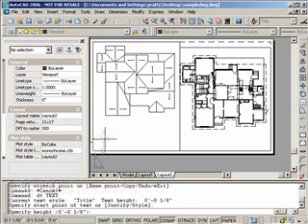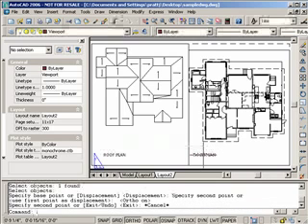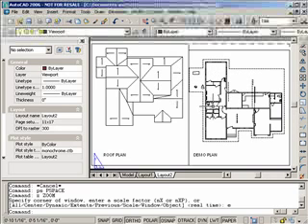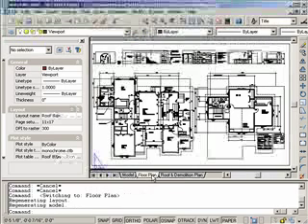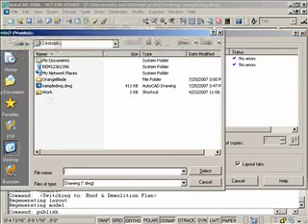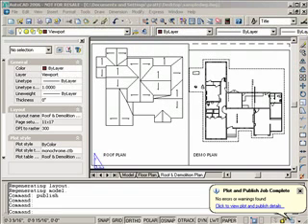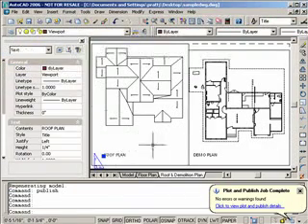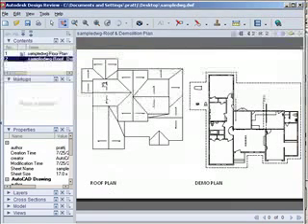Publishing with Layouts in AutoCAD, Part 2 of 2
How to use Layouts and the Publish commands in AutoCAD to plot and create DWF files.